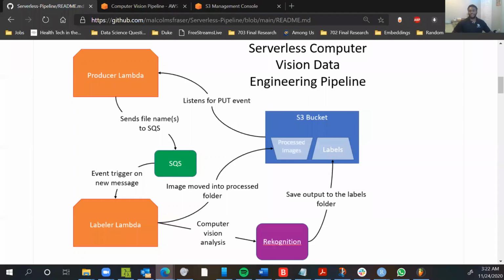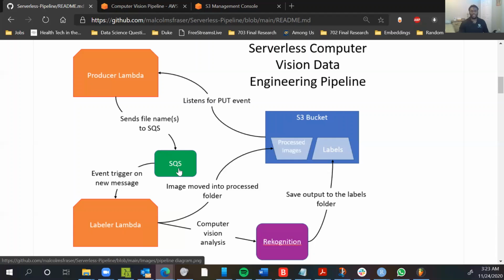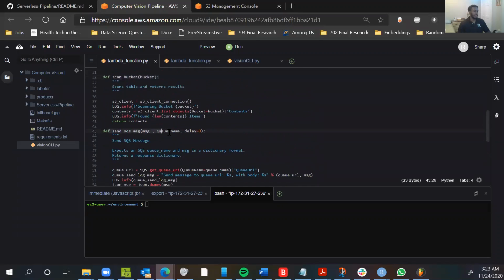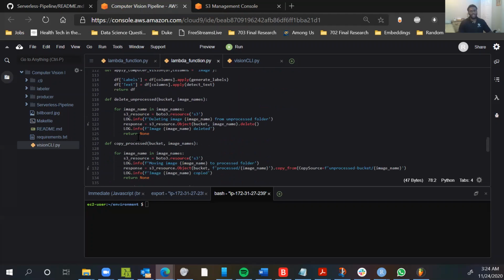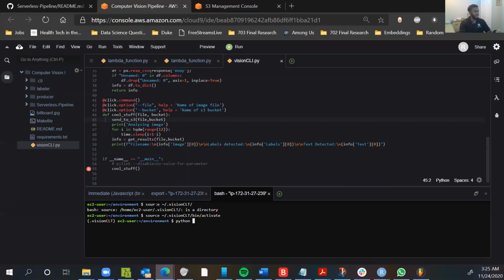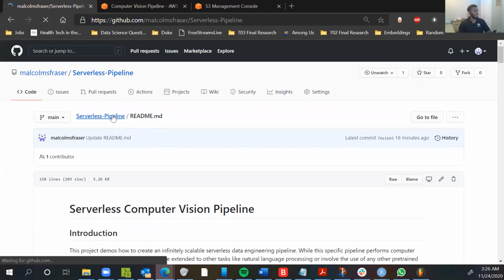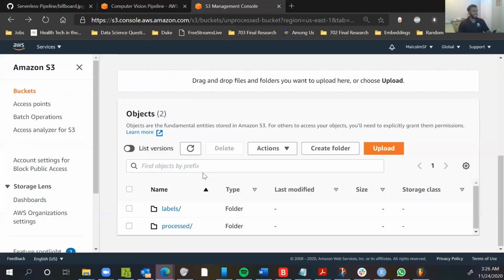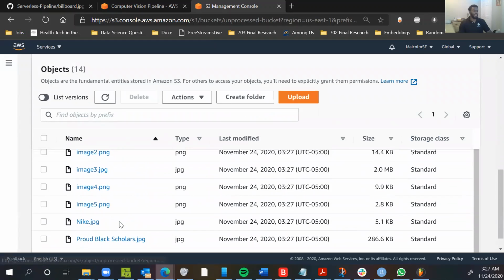Serverless Data Engineering on AWS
Demo of a serverless data engineering pipeline for computer vision using AWS Lambda, S3, SQS and Rekognition.